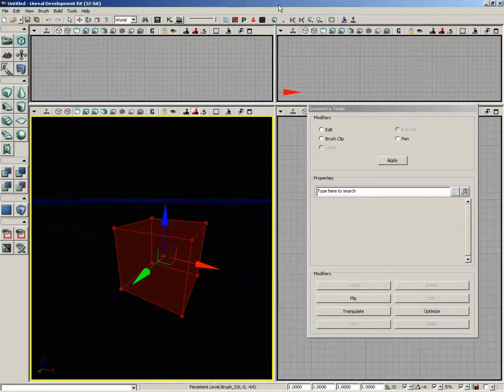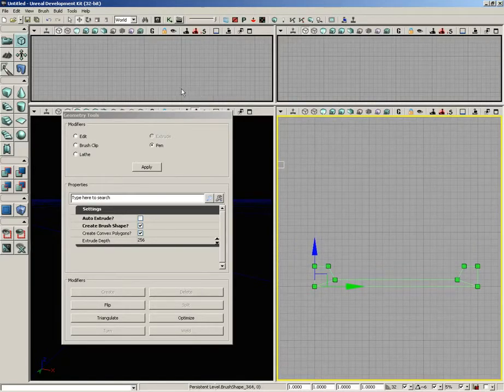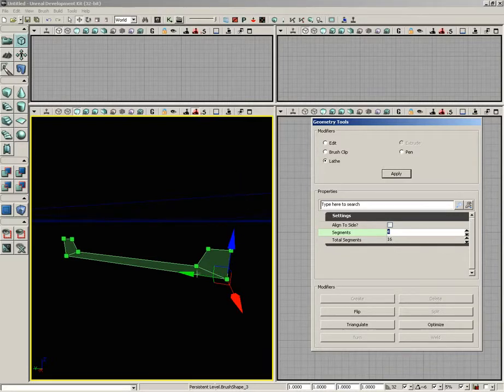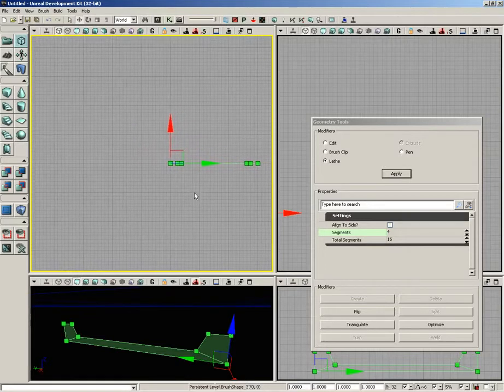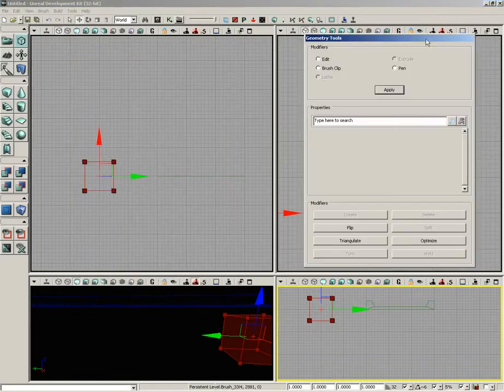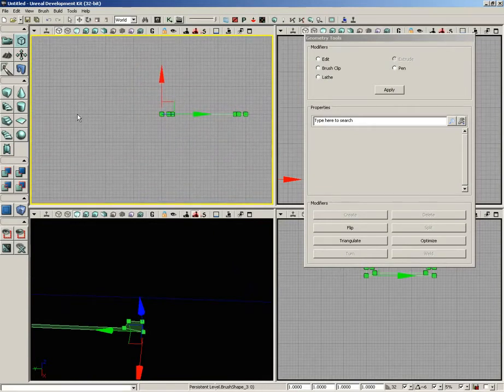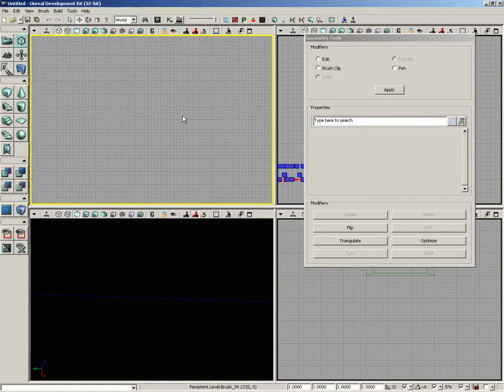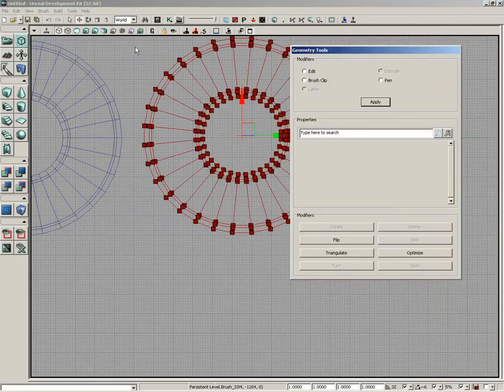🔴 Lathe • Geometry Mode • Unreal Game Development (UDK) • Unreal Engine • (Pt. 71)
Learn Unreal Game Development - Geometry Mode - Lathe.

Lathing allows for a way to revolve a brush shape a certain number of degrees to create various brush forms.